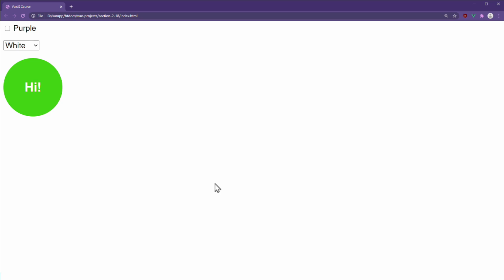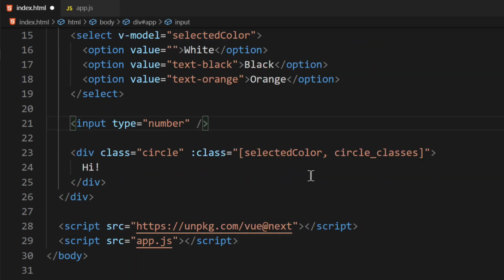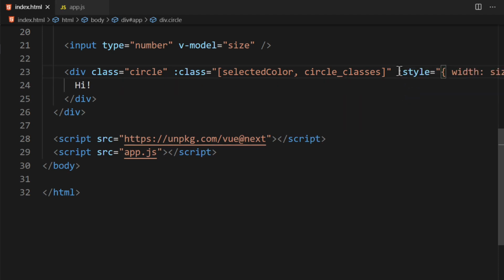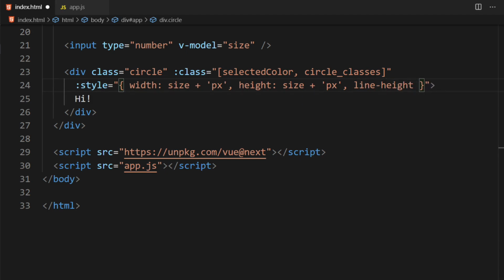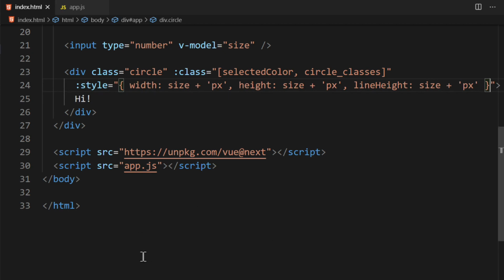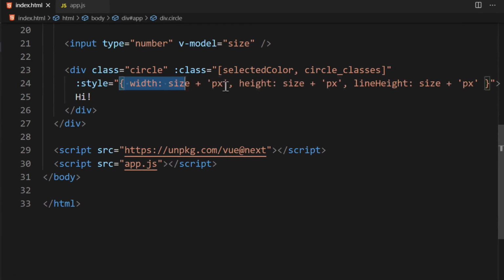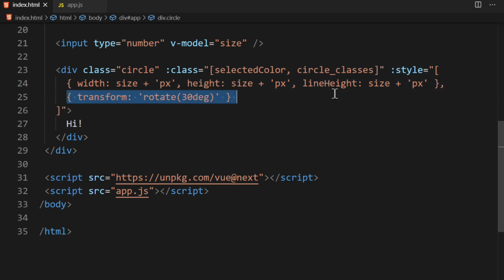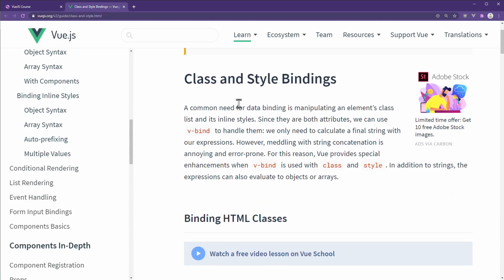Vue Js web Development 2021 Tutorials part- 22 ( Binding Styles )